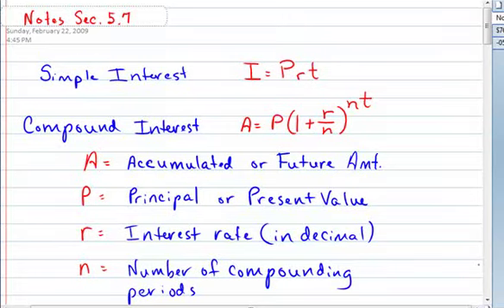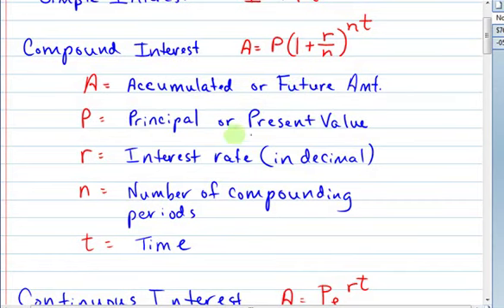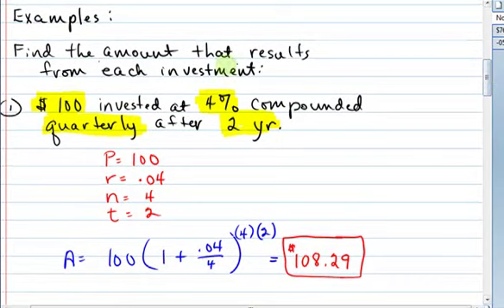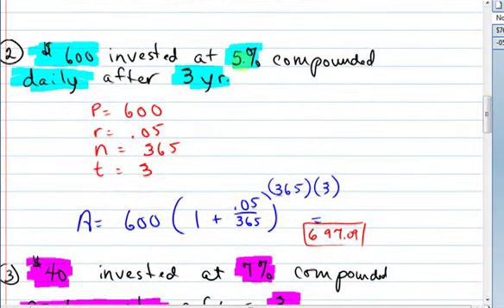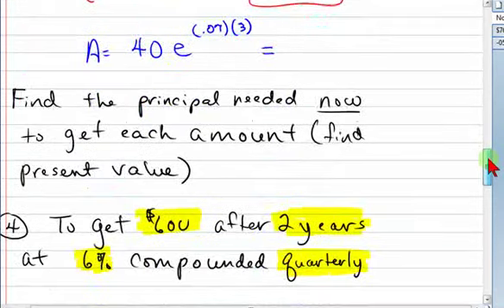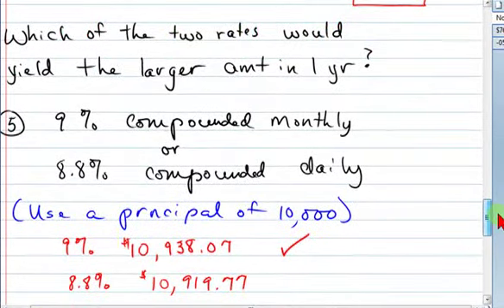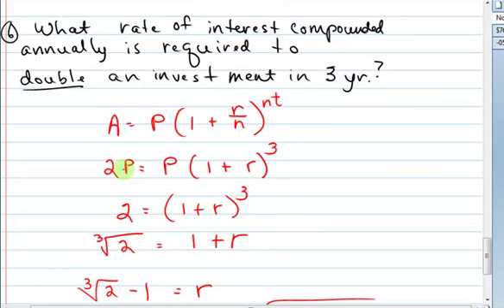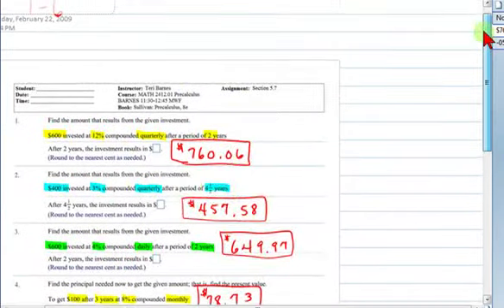Math 2412 Section 5 7 Financial Models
financial models